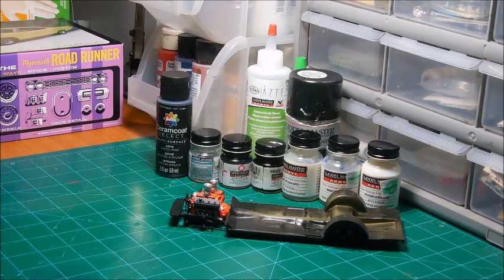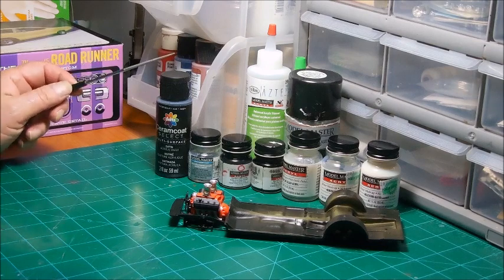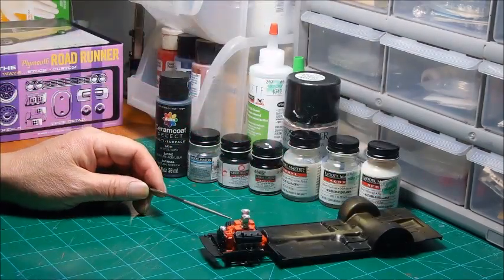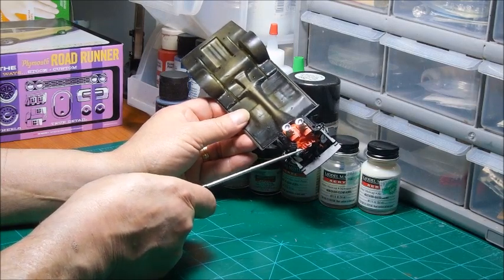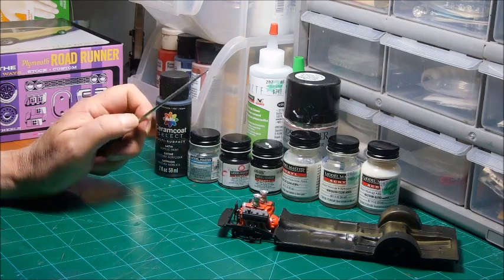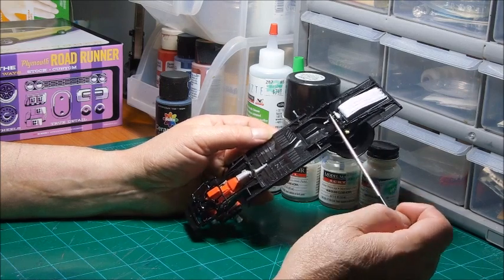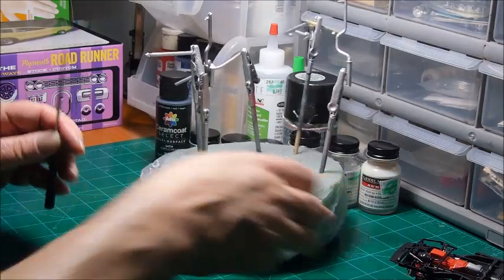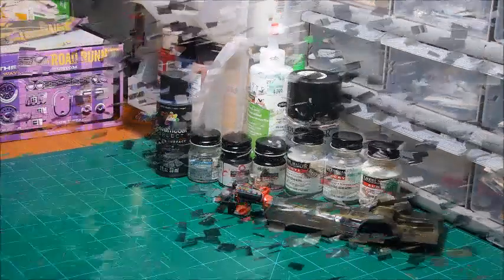2016 Box Stock Build Update 1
This is the first update of the 2016 Box Stock Community Build hosted by Cliff aka Roadhog0822. I have the engine 99% complete as well as the front and rear suspension assembled to the chassis and painted. You Da Man!!